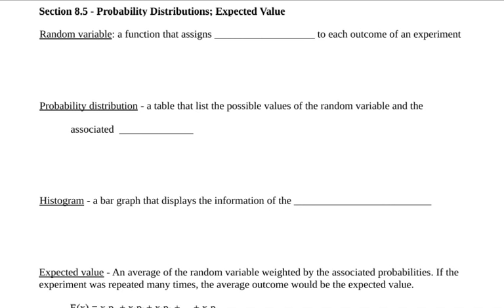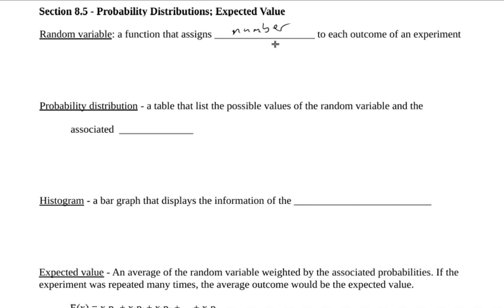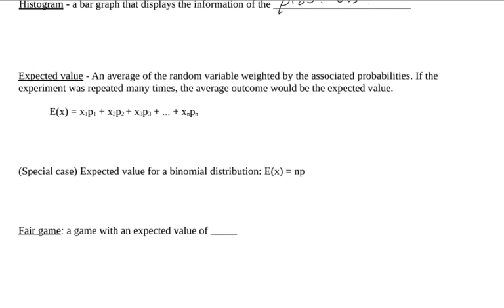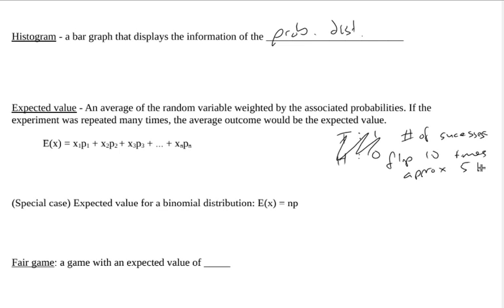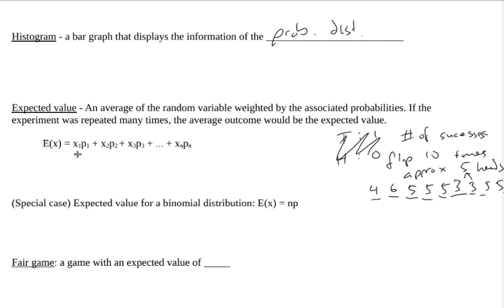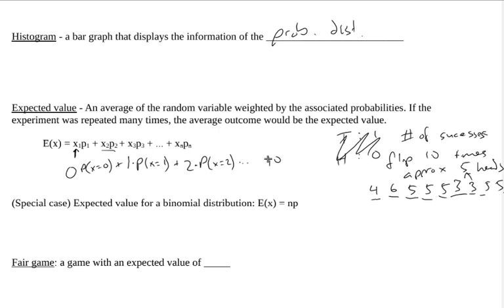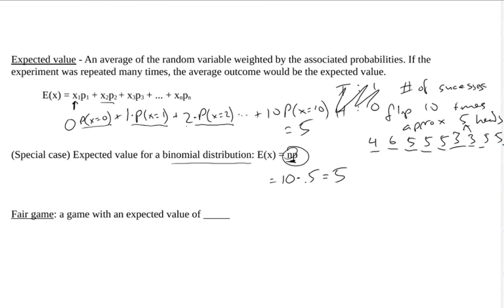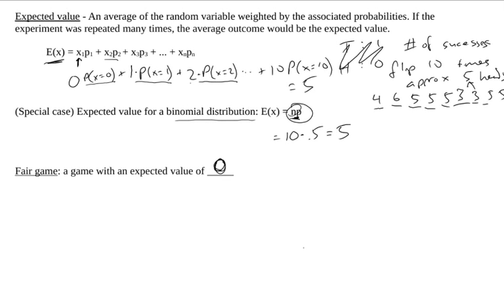8.5-01 Intro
Probability Distributions and Expected Values